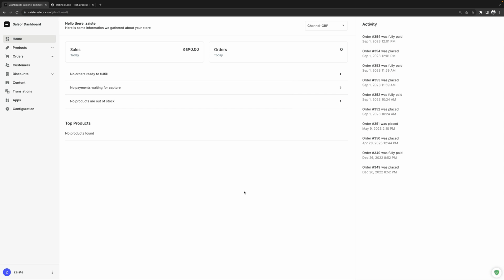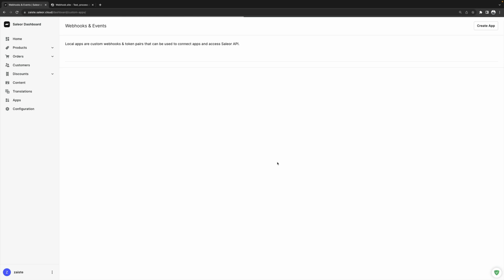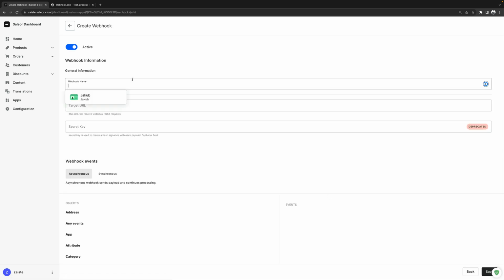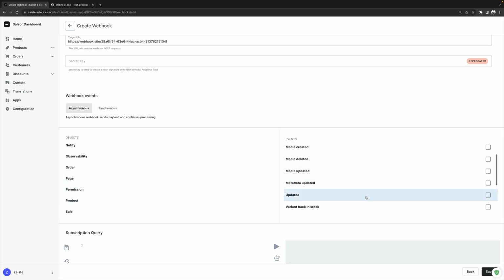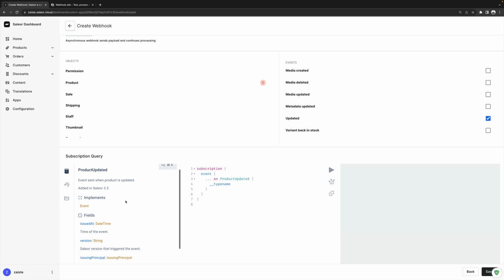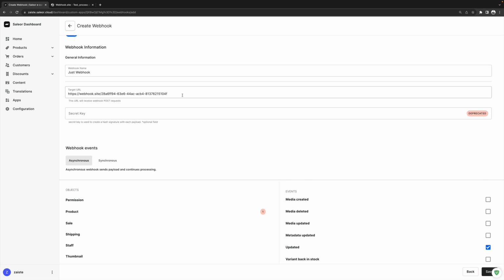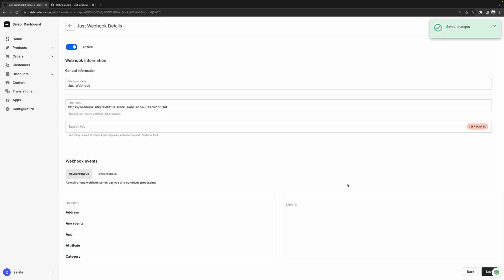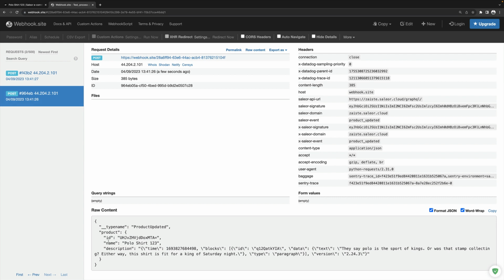Using Webhooks • Extending Saleor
Web hooks allow us to react to events that happen across our e-commerce application. We can, for example, subscribe and listen to order creation events so that we can track in an external system how many or how often things are being purchased through our store.